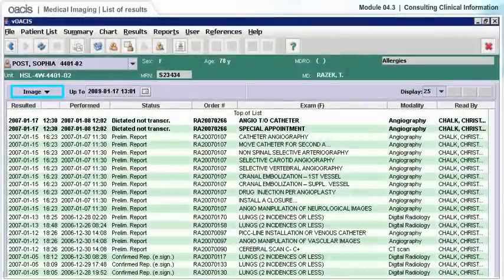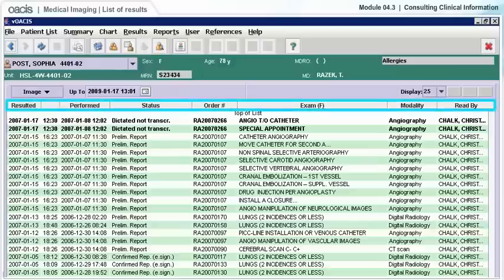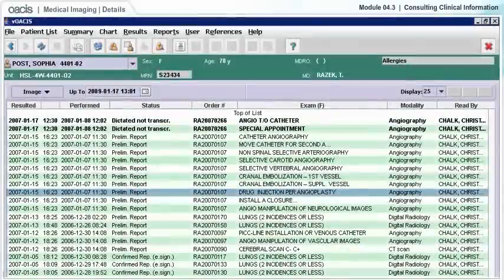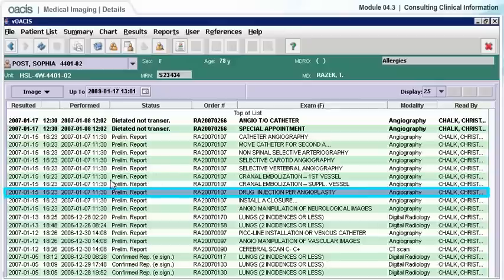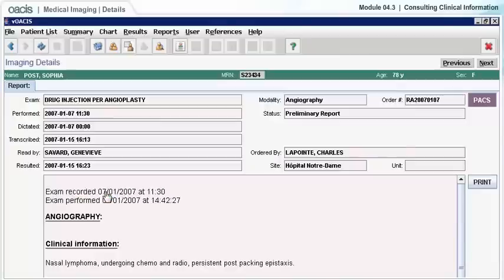Module 4.3 - Clinical informations : Medical Imaging